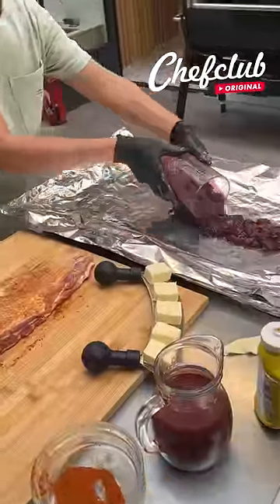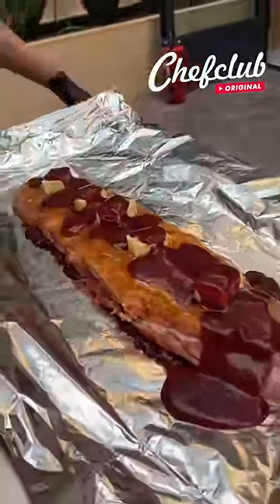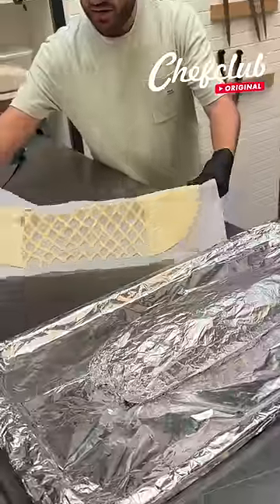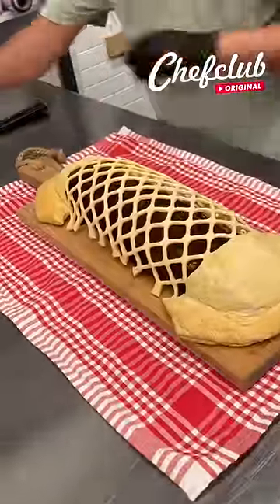🥧🍖 Apple Pie Ribs